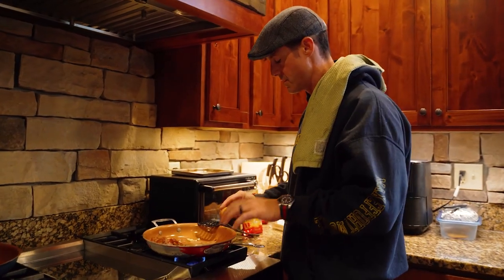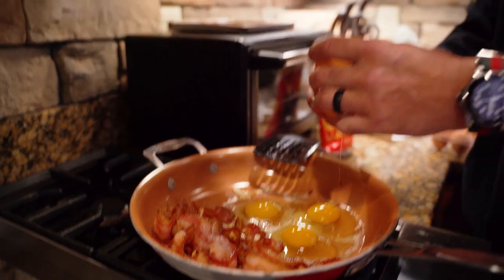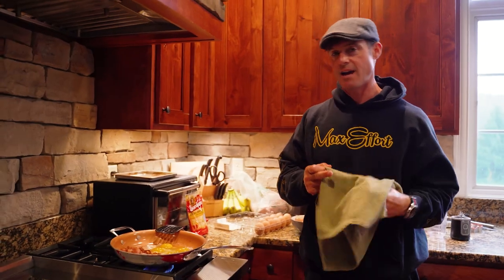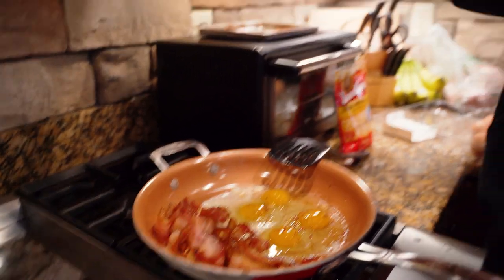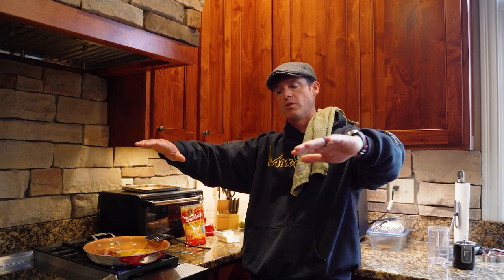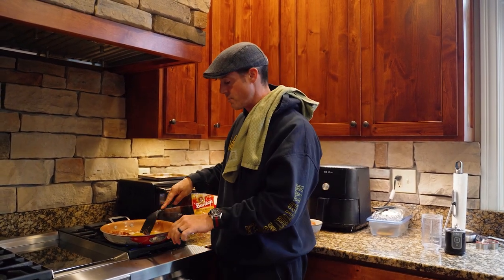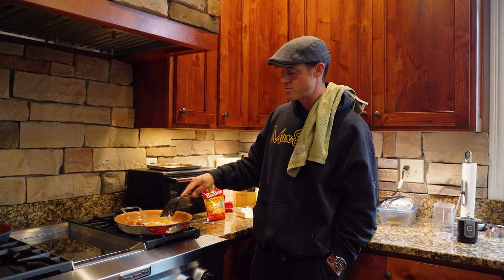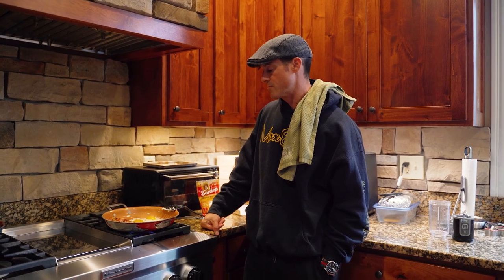Meal #1: Breakfast | The Athlete's Diet & Supplement Plan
Meal 1: Breakfast on the The Athlete's Diet & Supplement Plan.

Protein & Fat for breakfast. Keep it basic and keep it simple.